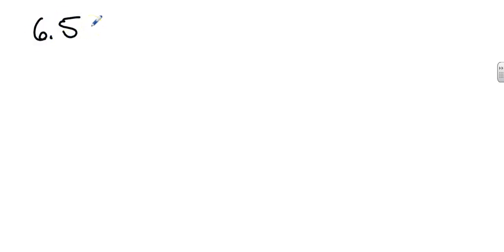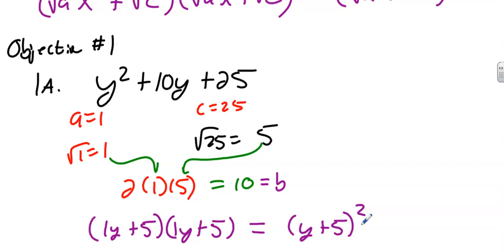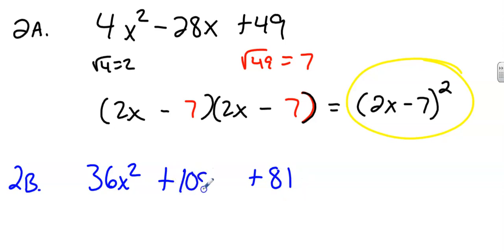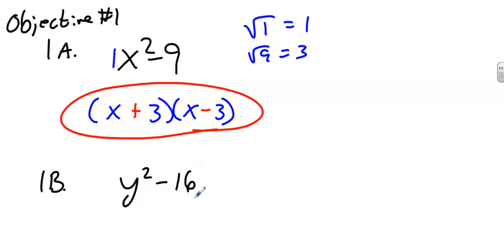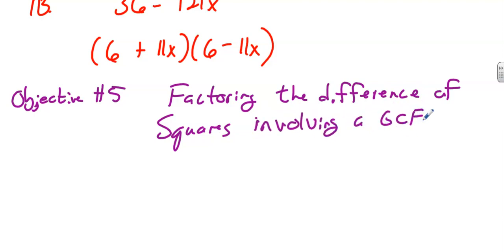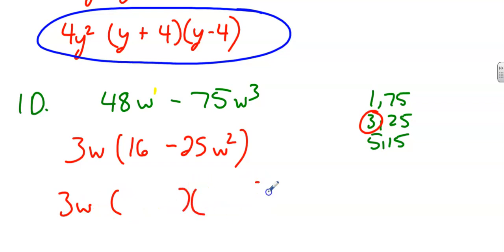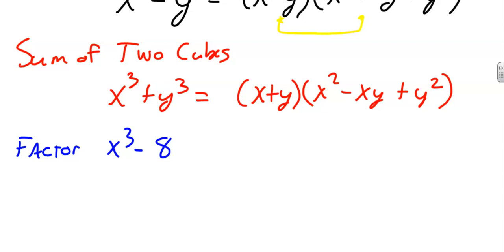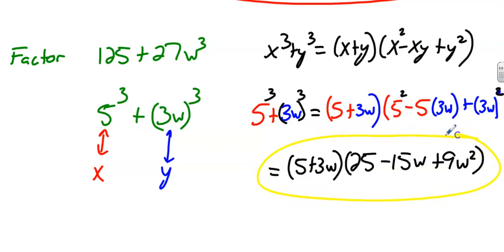6.5 and 6.6 factoring special cases